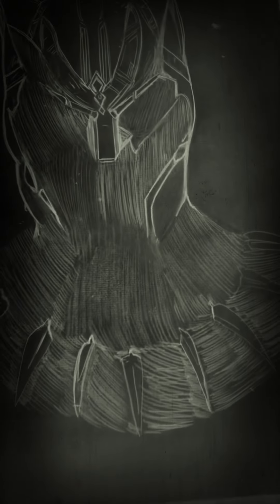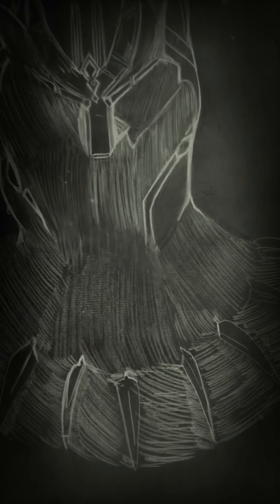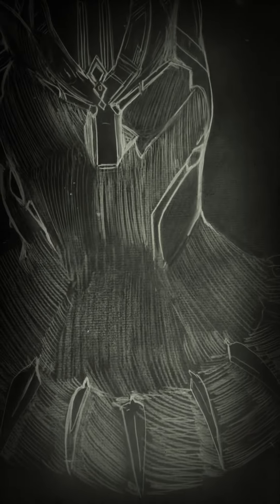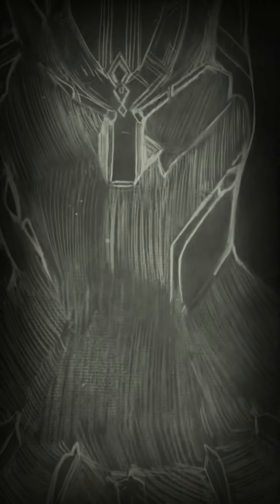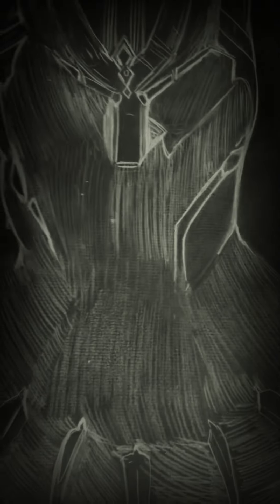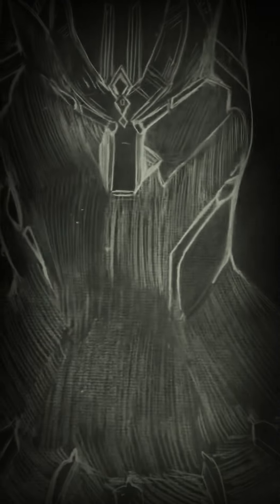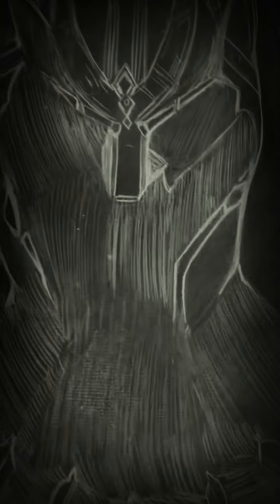JUST BRAIN STORMING OFF SUBJECT 2022